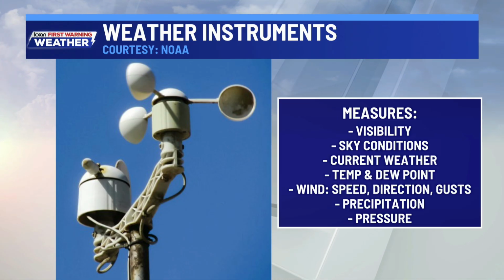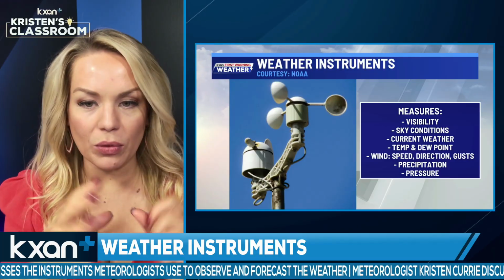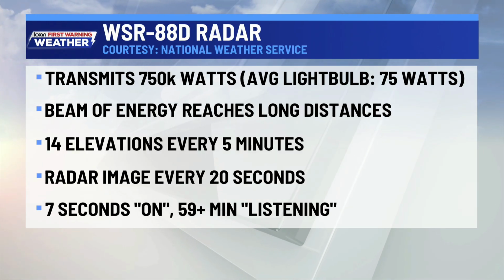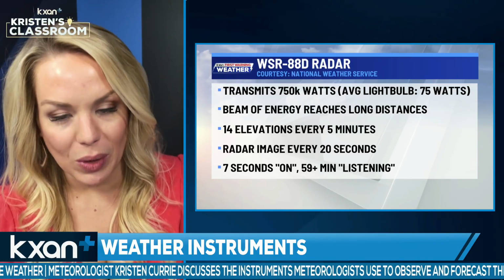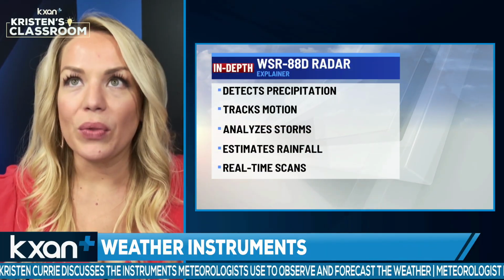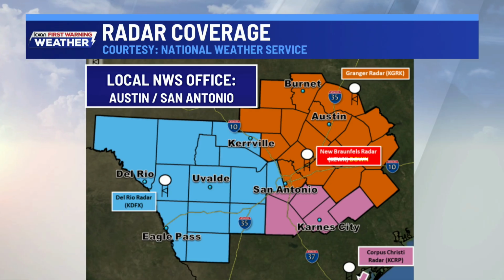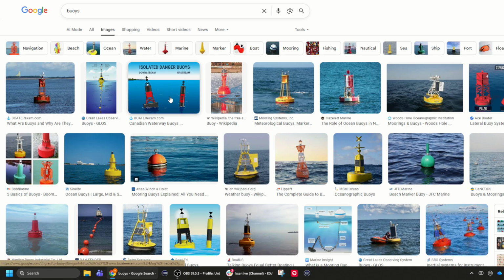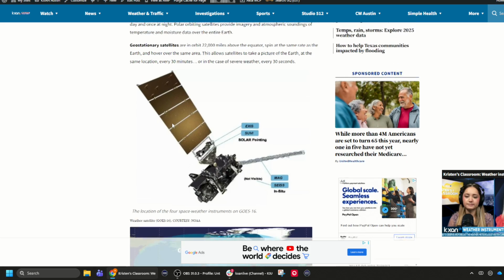Floating, spinning & flying instruments help forecast the weather | Kristen's Classroom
Meteorologist Kristen Currie discusses the instruments meteorologists use to observe and forecast the weather.

See more episodes of Kristen's Classroom with KXAN Meteorologist Kristen Currie and KXAN+ Host Esmeralda Zamora on the KXAN+ app.
Search and download KXAN+ on Roku, Apple TV, Fire Stick and Samsung smart TVs.